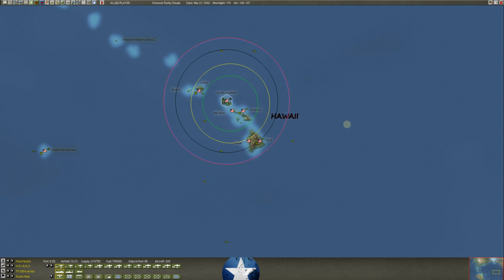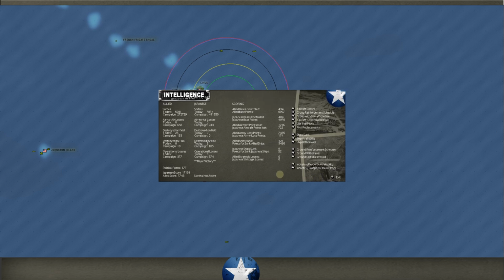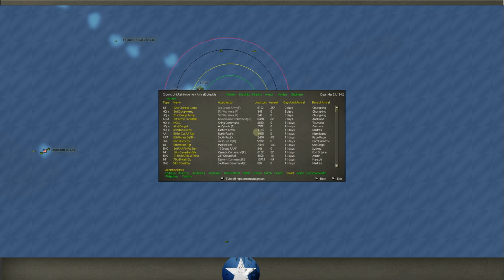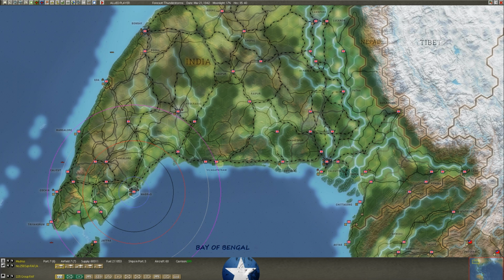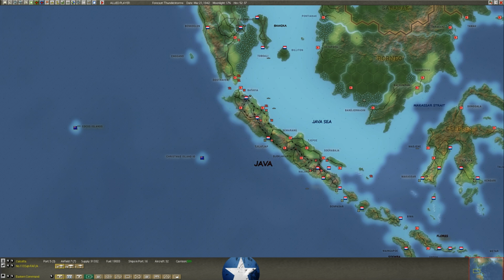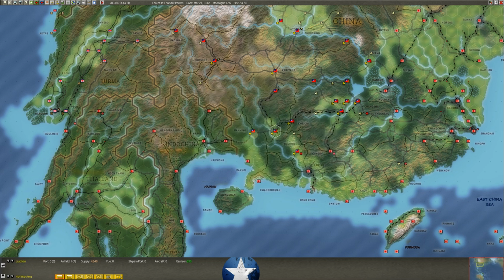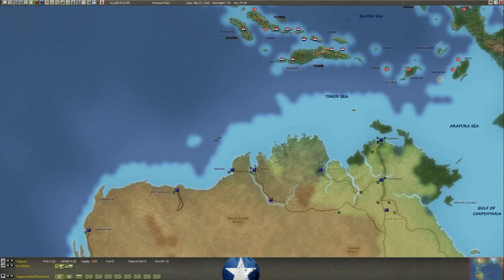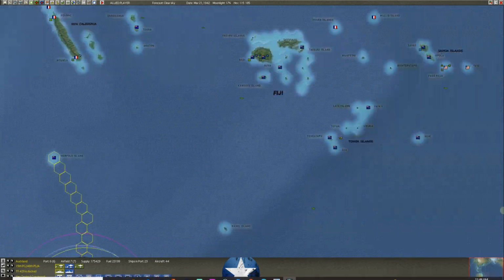War in the Pacific: AE - PBEM Challenge! Part 54.2 | March 21 Setup